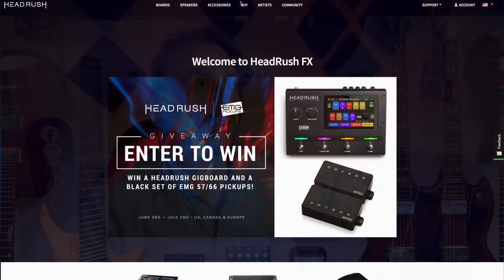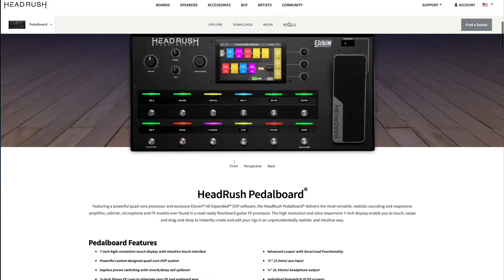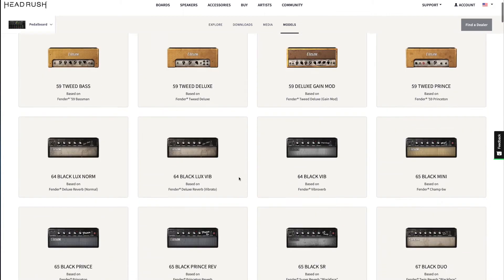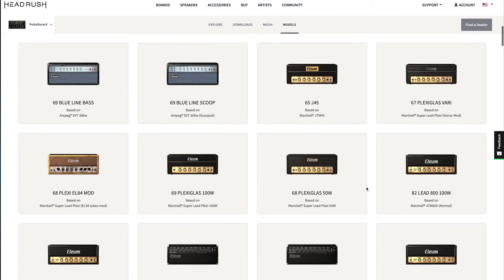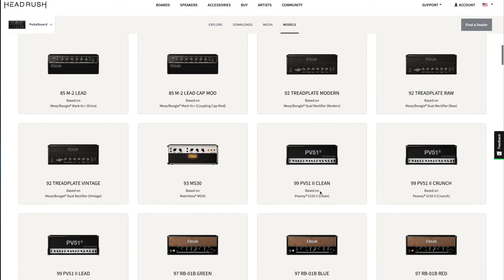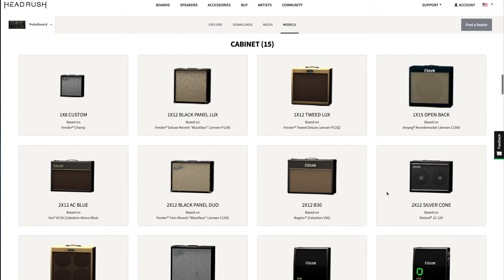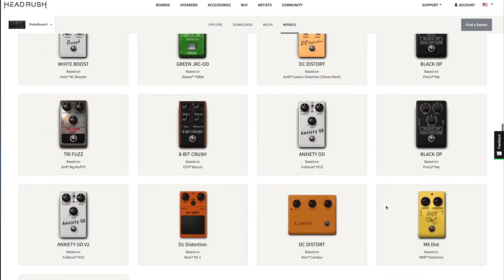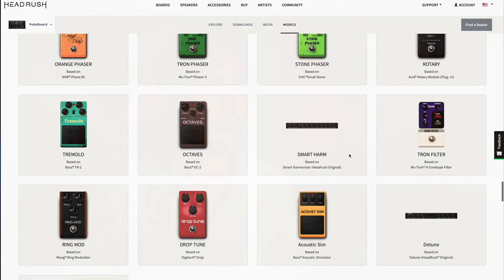What Are The HeadRush Amp Model "REAL" Names?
Do you get confused about the names of the amp models and effects that are in the HeadRush Pedalboard and Gigboard??
Turns out HeadRush are fully aware of that fact and they've made it super easy for us to find out exactly what it is they were modelling.